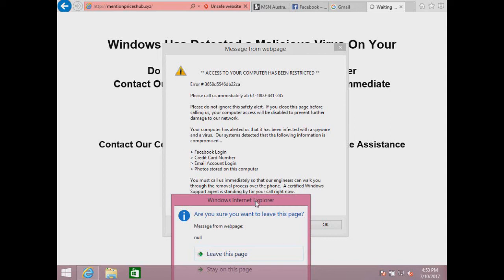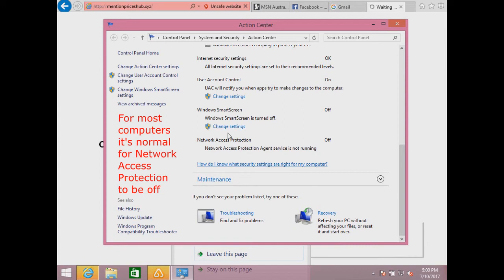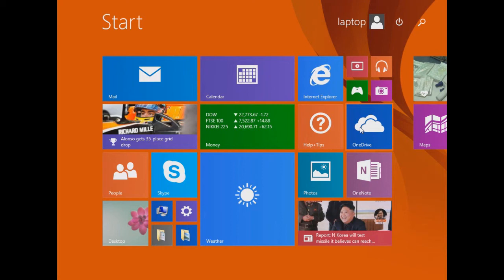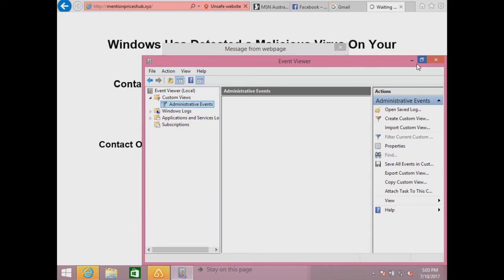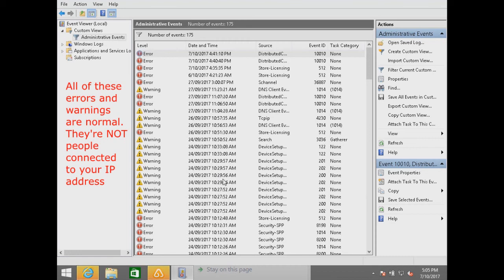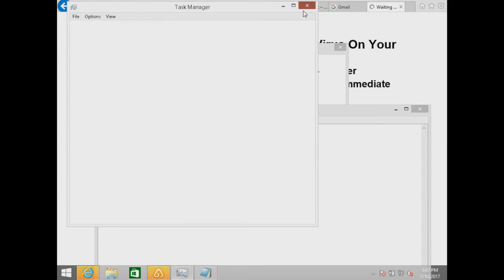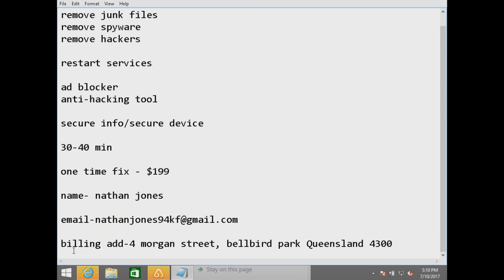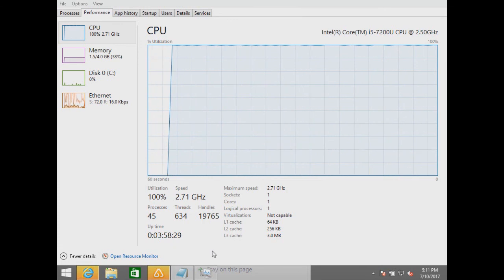Scammer goes on my lagging VM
This video has the usual scammer lies and a bonus 12,607 layer protected chat box